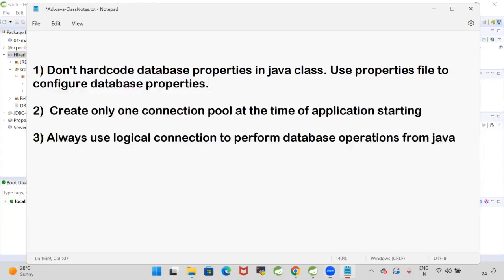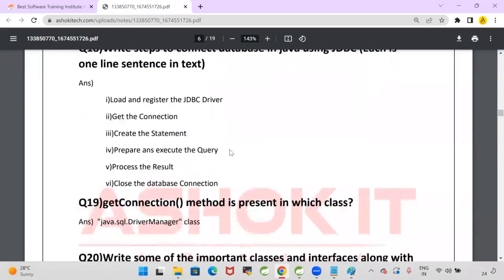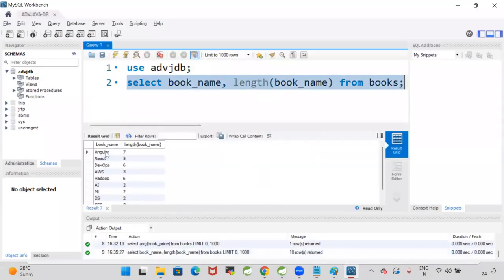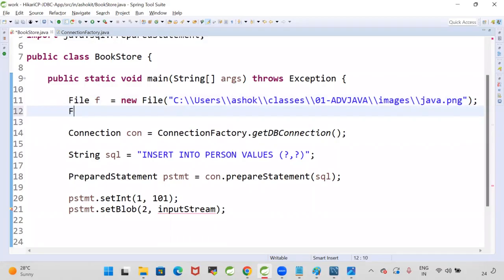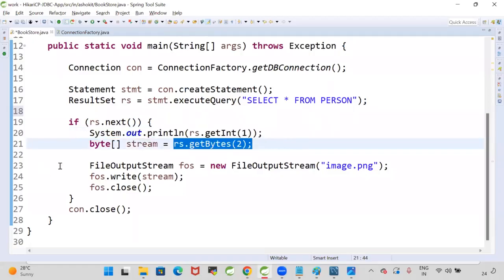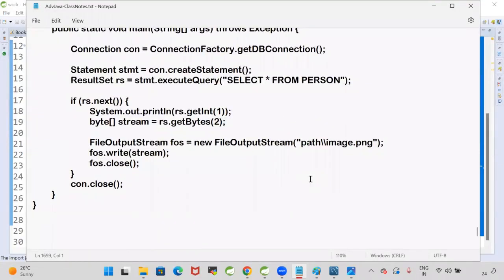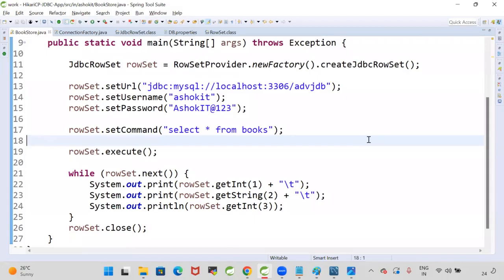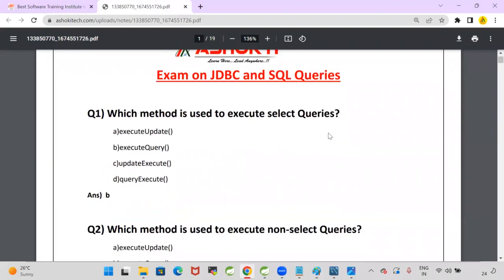Adv JAVA Session 19